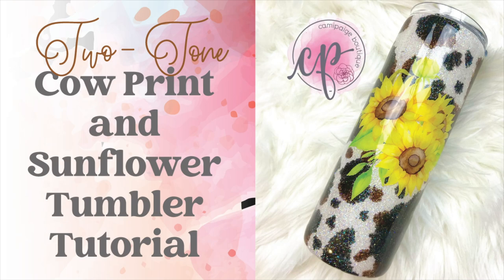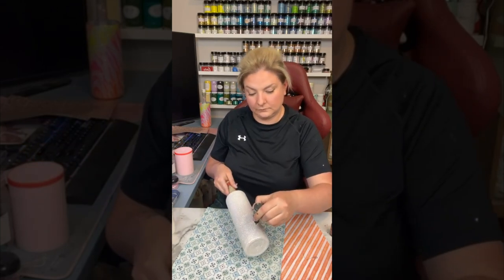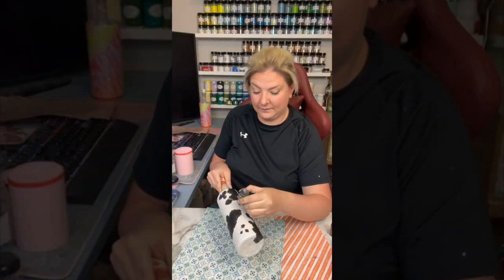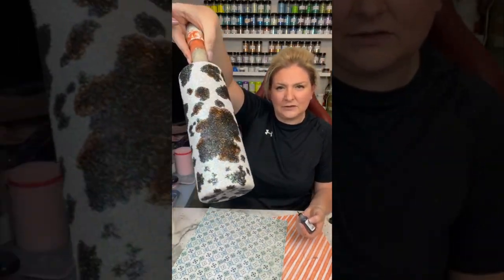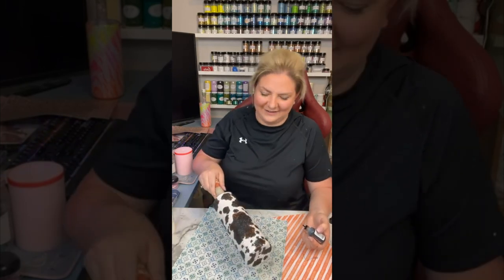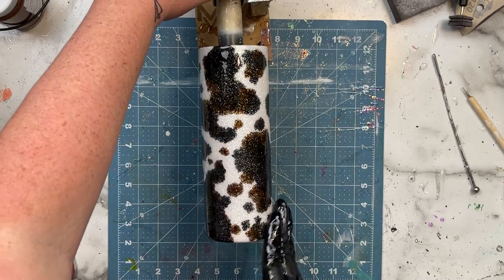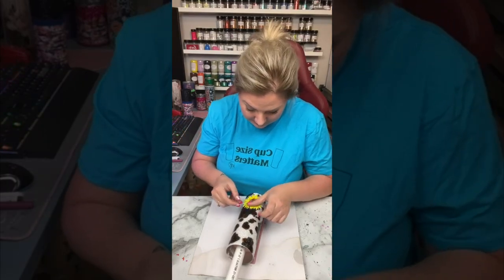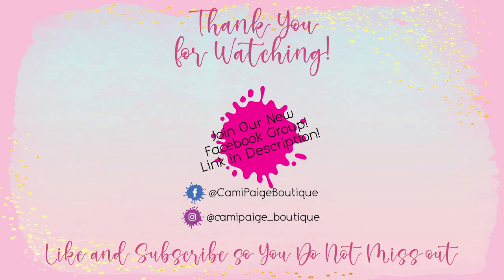Two Tone Cow Print and Sunflower Tumbler Tutorial | CamiPaige Boutique Custom Epoxy Tumblers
Hello, and welcome to another tutorial from CamiPaige Boutique. I am Brooke Tannehill, and today I am going to show you how I made this Two-tone cow print and sunflower custom epoxy tumbler. Also, join our exclusive Facebook group, where you can take advantage of upcoming freebies and giveaways you aren't want to miss.

All the products I used are listed below to make them easy to purchase if you are interested.

Cup Cradle
Boat Prop Epoxy Mixer

❤️💜 Artistry Epoxy 💜❤️
The Epoxy Used in this tutorial:
1:1 Fast Set
Turner

❤️💜  Glitter  💜❤️
Peachy Olive Glitter:

❤️💜  Alcohol Inks 💜❤️
Black alcohol ink
Brown Alcohol Ink Set (Perfect for Coffee Swirls or Woodgrain Tumblers)
✨ Sepia
✨ Caramel

❤️💜  Printed Floral Decals 💜❤️
Gracefully Created
Sunflower Decals designed by @brittanybarnesboutique
Use BROOKE10 to save 10%

🛠 Top Rim Hand Sander
🛠 Magic Erasers